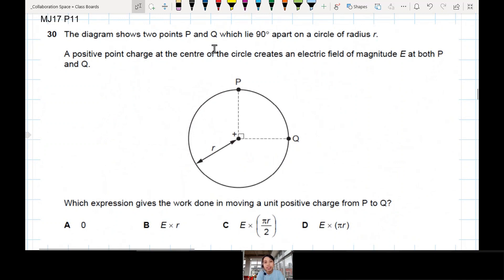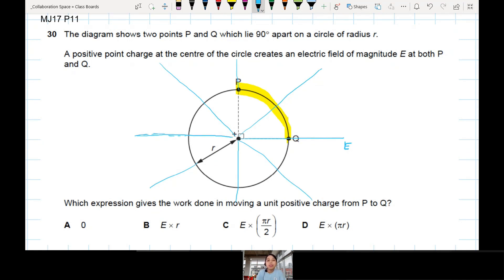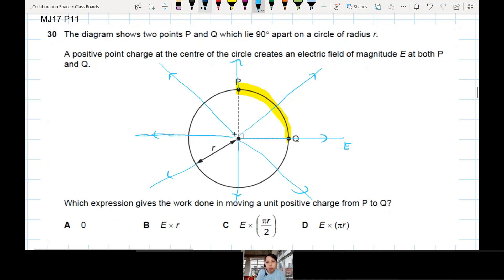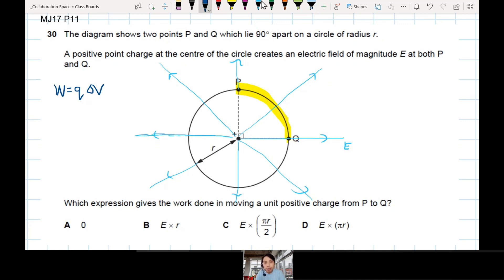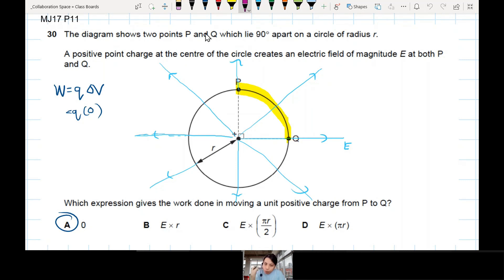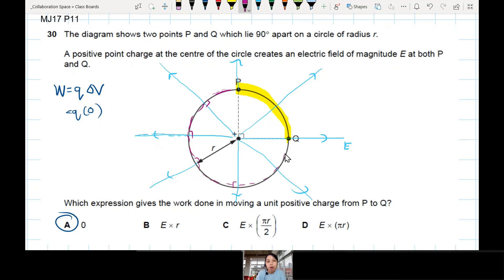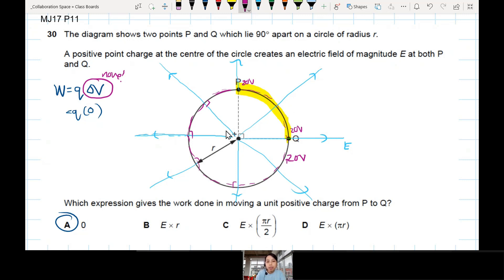MJ17 P11 Q30 Work Done Along Circumference | AS Electric Fields | Cambridge A Level 9702 Physics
9702/11/M/J/17: The diagram shows two points P and Q which lie 90° apart on a circle of radius r. A positive point charge at the centre of the circle creates an electric field of magnitude E at both P and Q. Which expression gives the work done in moving a unit positive charge from P to Q?

9702_s17_qp11